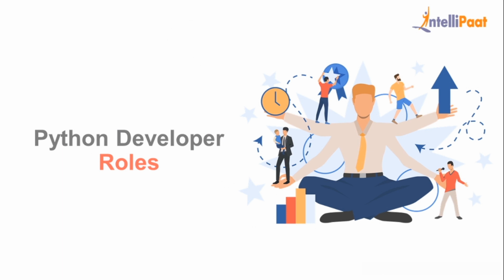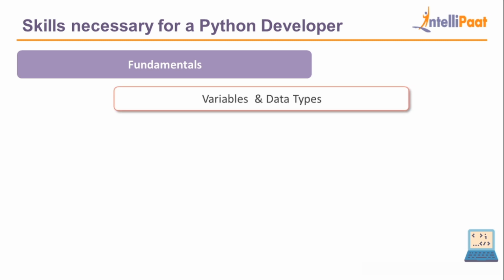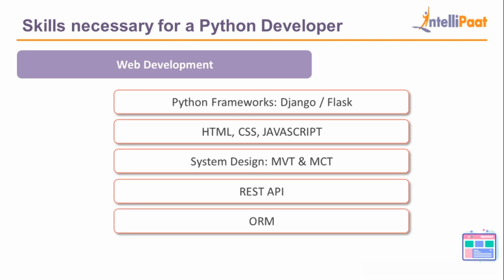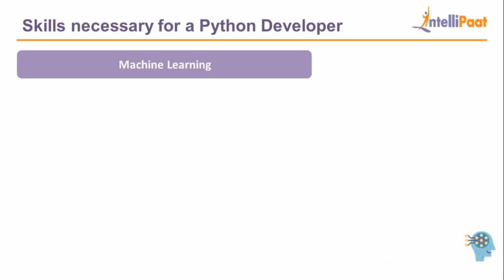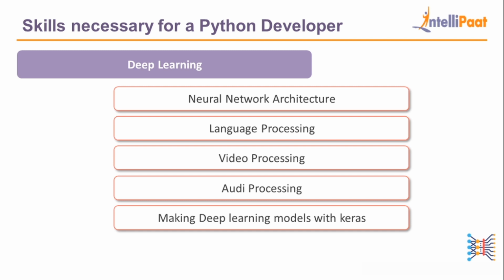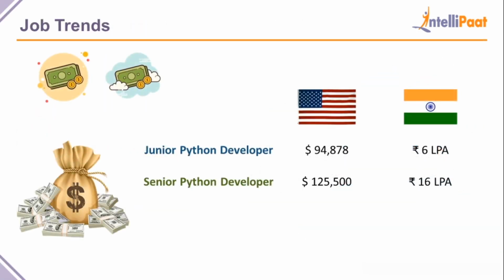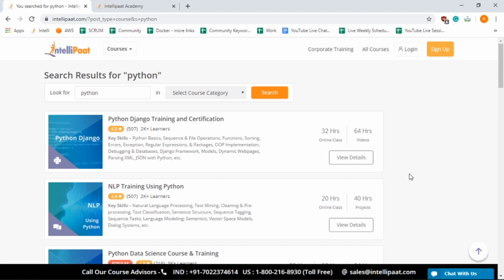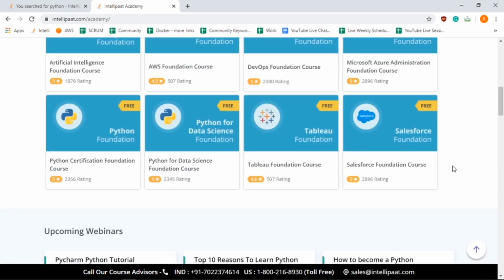Python Developer Skills | How to Become a Python Developer | Python Career | Intellipaat